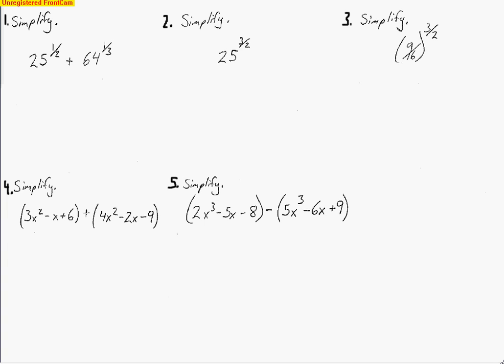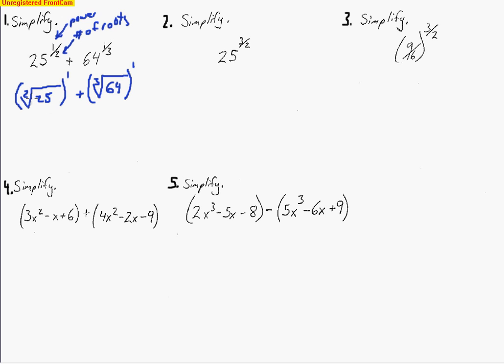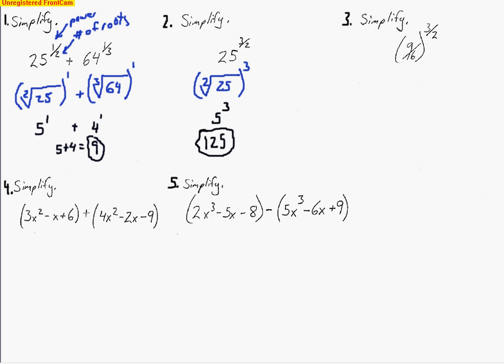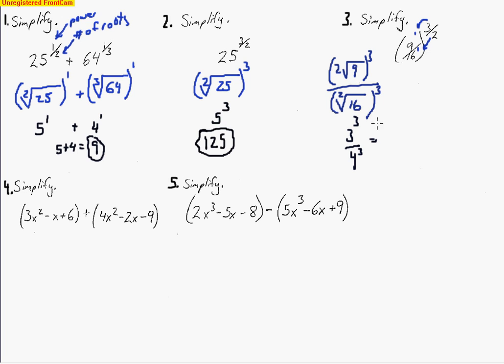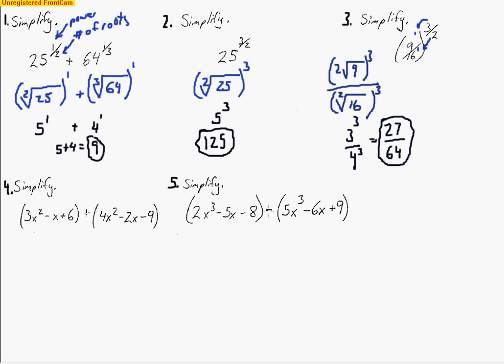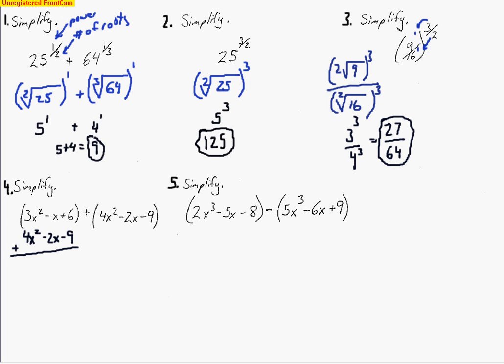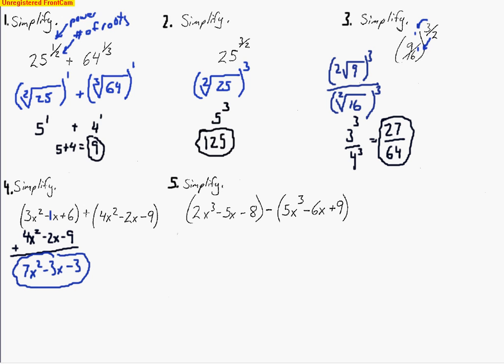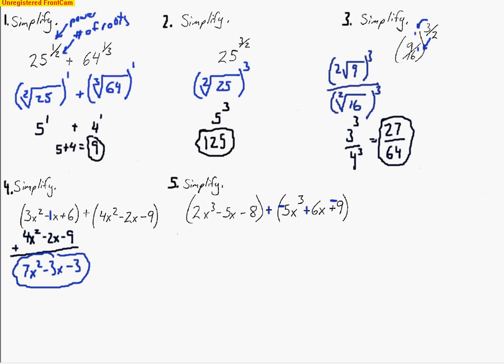Algebra B Study Guide for Test 6 Quarter 2 Part 1